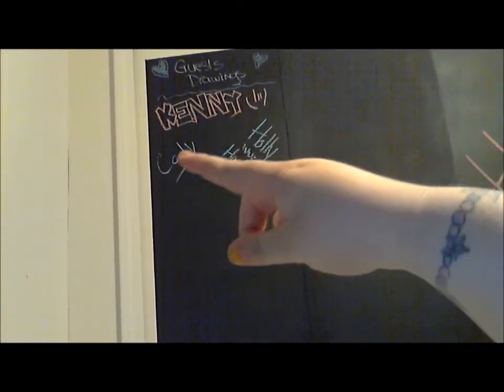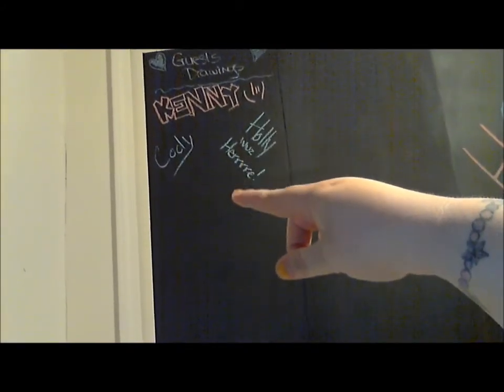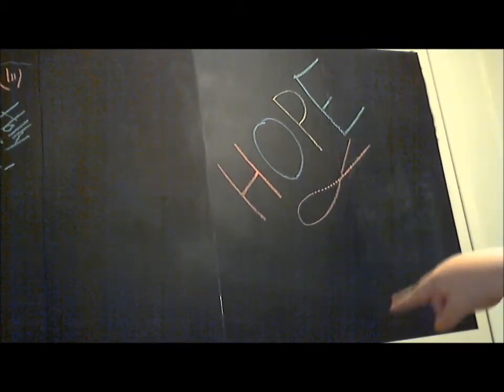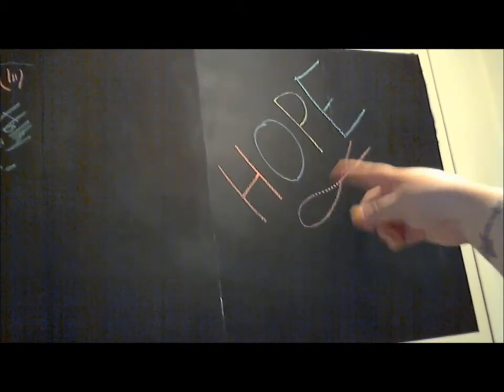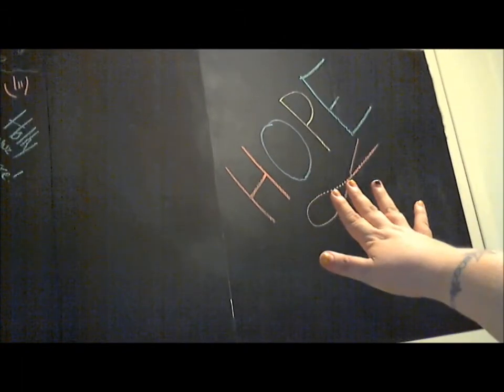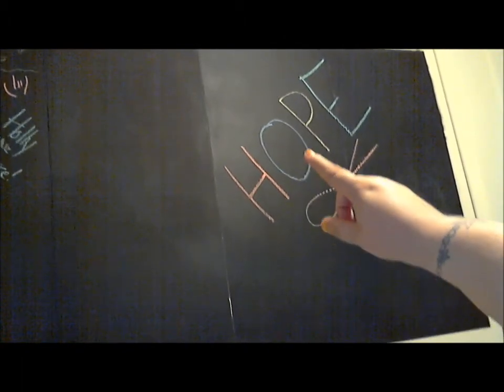VEDA 30- What should my chalkboard be??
Help me figure out what to put on my chalkboard!!

My Etsy